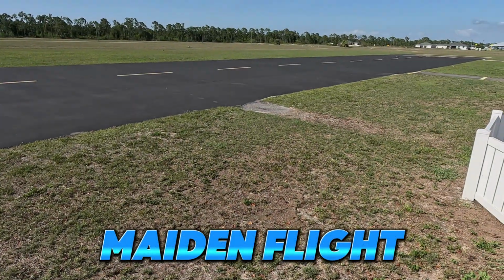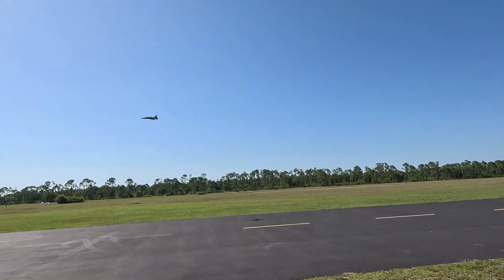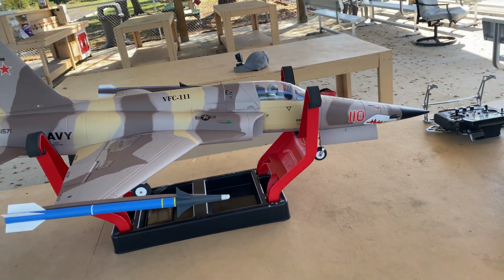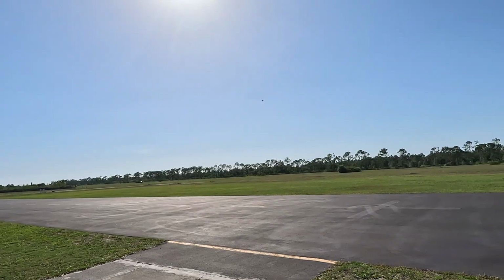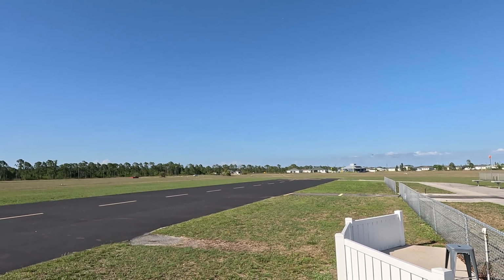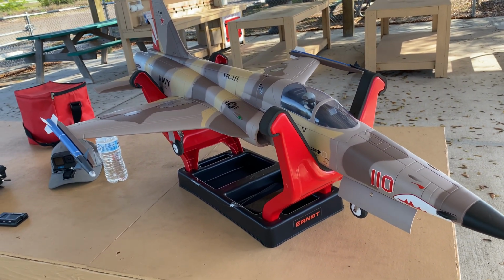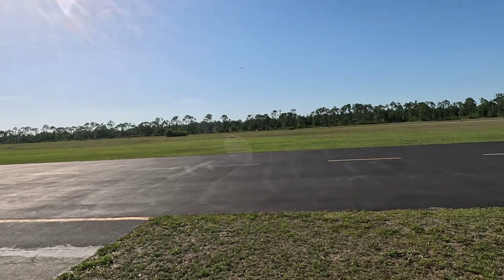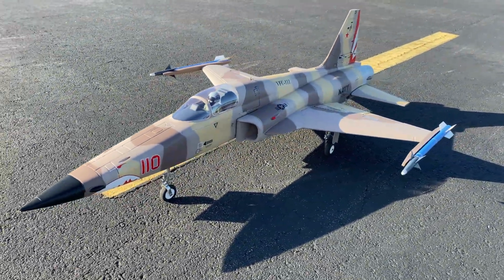FREEWING F-5N 80mm MAIDEN FLIGHT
This jet will test you. it will keep you on your toes. I was very nervous about this one. years ago, I owned one and it crashed into a canal. years later I decided it's time to redeem myself. hope you enjoy.

Maiden flight @ 2:45

Be sure to check out the following channels and show them some love! The channels listed has been very helpful to me and the community.

There are many more awesome channels.

Music from Uppbeat (free for Creators!)